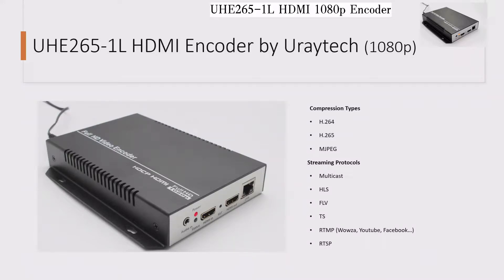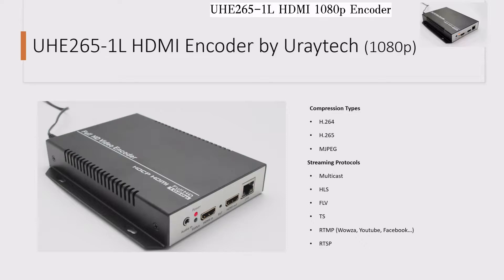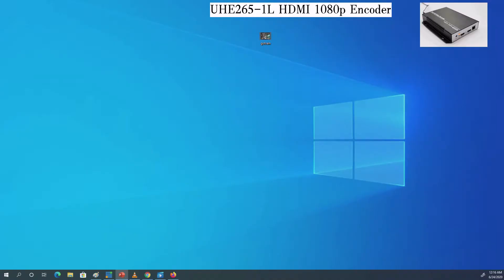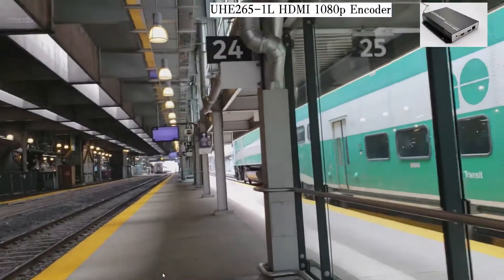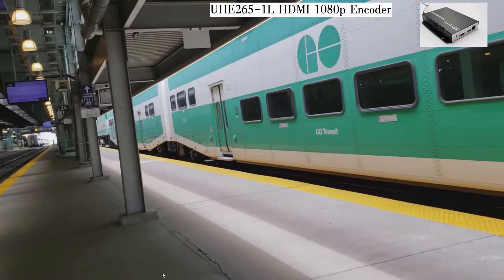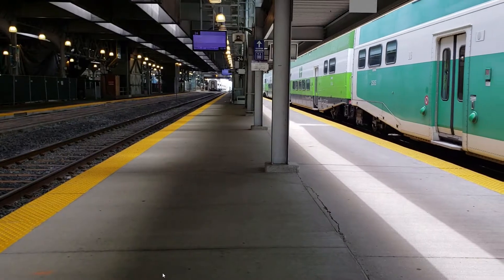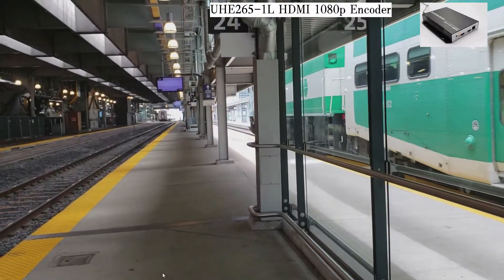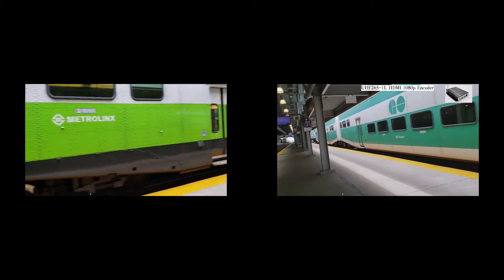HDMI Encoder UHE265-1L Multicast Streaming Output Sample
Showing a sample output of a udp multicast stream from this HDMI encoder - UHE265-1L by Uray Technology. This entire video was made from the output of this encoder's stream.